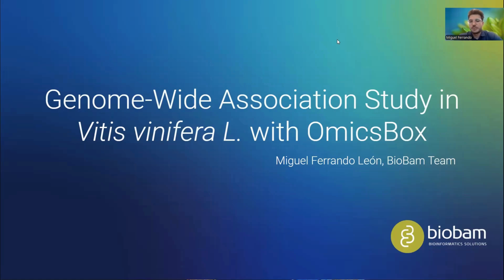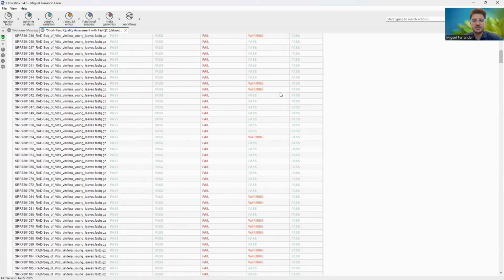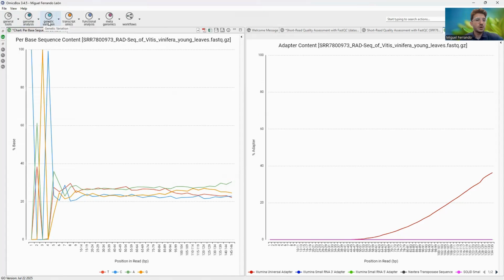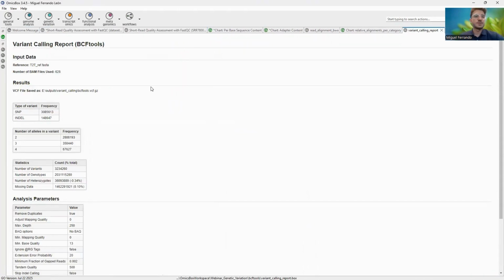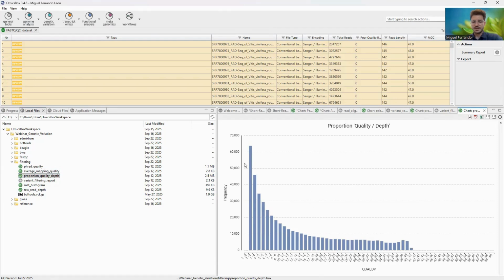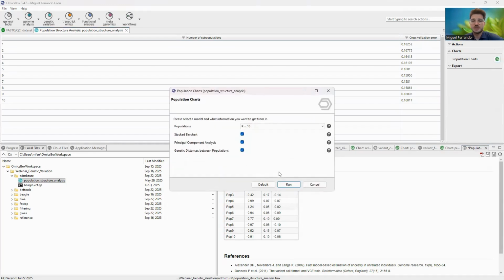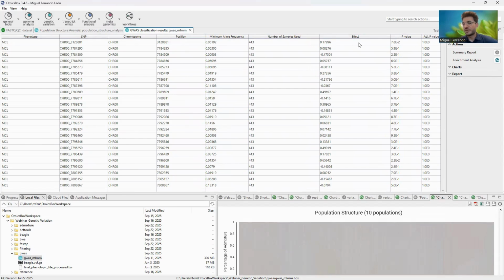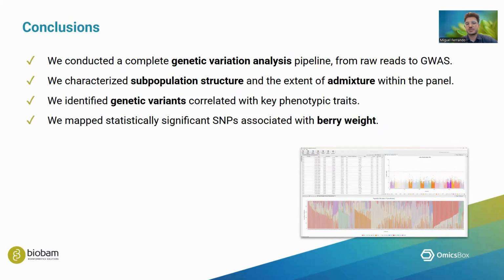Webinar: Genome-Wide Association Studies in Vitis vinifera L. with OmicsBox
This webinar presents a comprehensive genetic variation analysis pipeline of the grapevine genome using OmicsBox. The session walks through an end-to-end workflow, from quality control and read alignment to variant calling, population structure analysis, and genome-wide association studies (GWAS).

We demonstrate how to perform genotype–phenotype association studies using a benchmark dataset in a reproducible and user-friendly environment. Special focus is given to the detection of high-quality SNP variants and the exploration of their effects on agronomic traits such as berry weight. Viewers gain practical insights into leveraging the genetic diversity of diploid plant species, such as grapevine, with OmicsBox.

Key topics covered in this video:
- How to handle and preprocess genotyping-by-sequencing (GBS) datasets.
- How to perform variant calling and filtering to obtain high-confidence single-nucleotide polymorphisms (SNPs).
- How to map variants to specific genomic regions associated with traits of interest.
- How to visualize and interpret GWAS results using tools such as Manhattan and Q–Q plots.

CHAPTERS:
00:00 - Webinar Content Overview
00:52 - Dataset Overview
02:06 - Bioinformatics Pipeline Workflow
04:07 - Demo: Raw Reads Quality Control (FastQC)
09:25 - Demo: Raw Reads Cleaning (Trimmomatic)
11:47 - Demo: DNA-Seq Alignment (BWA)
15:49 - Demo: Variant Calling (BCFTools)
20:59 - Demo: Variant Filtering
24:24 - Demo: Genotype Phasing & Imputation (Beagle)
26:07 - Demo: Population Structure Analysis (ADMIXTURE)
33:04 - Demo: Genome-Wide Association Study (GWAS)
41:27 - Summary & Conclusions